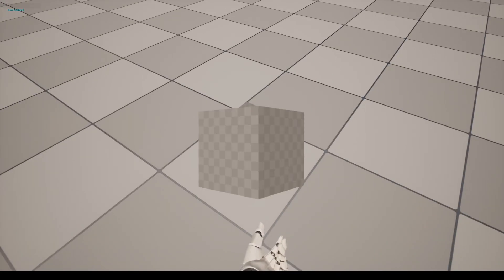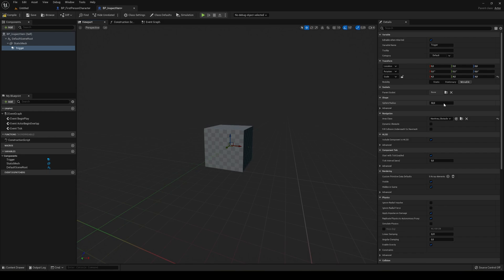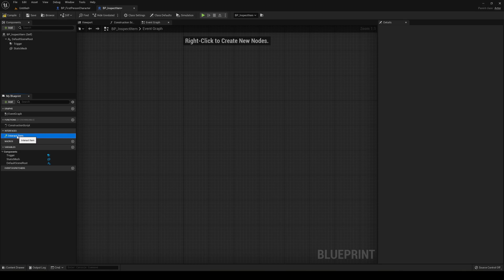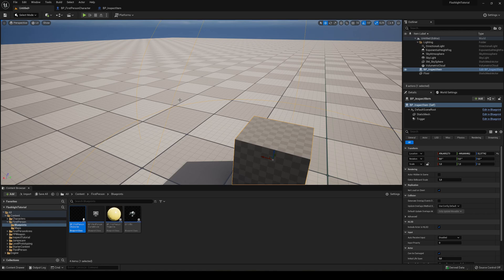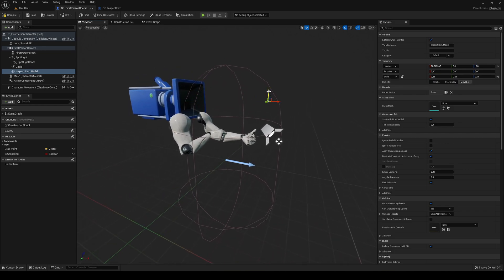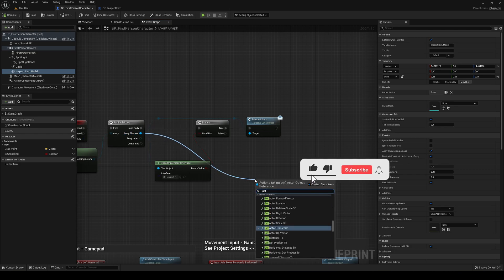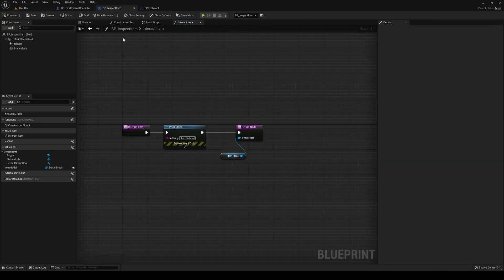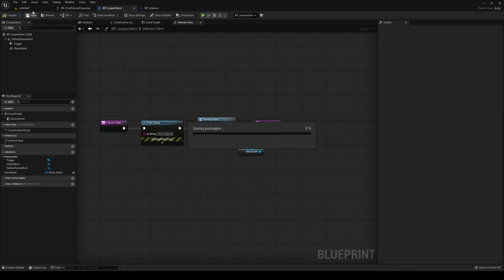How to Inspect Item in Unreal Engine 5 - Like Resident Evil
Hello guys, in this quick and simple tutorial we are going to learn how to inspect and rotate items like Resident Evil in Unreal Engine 5